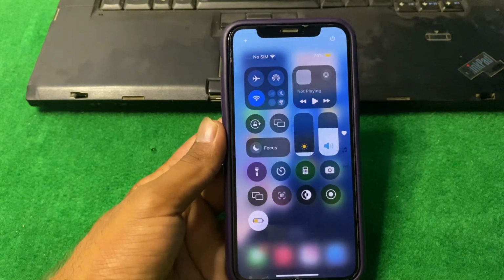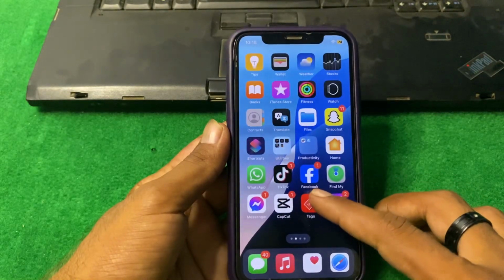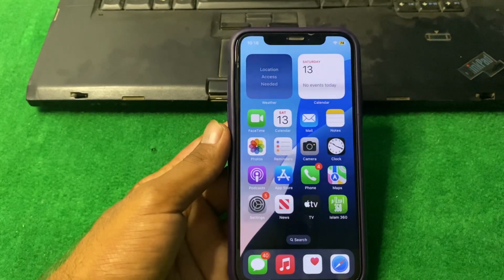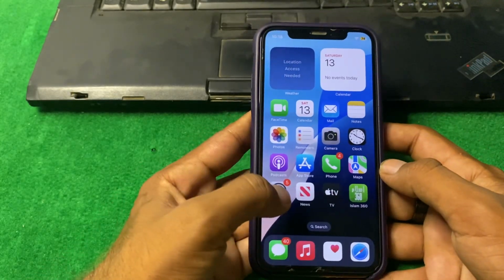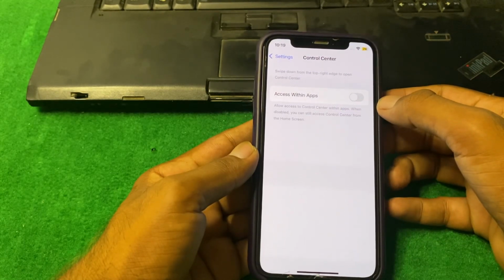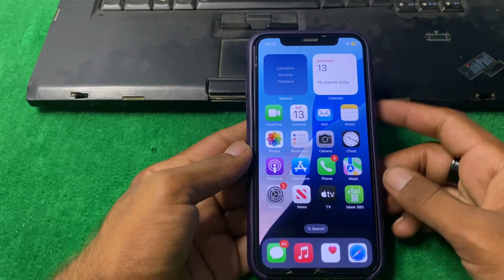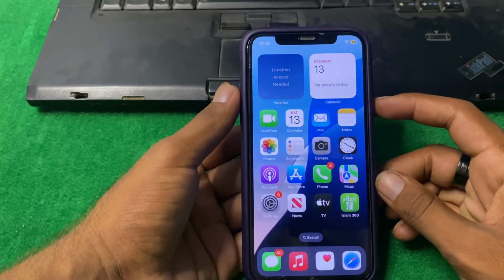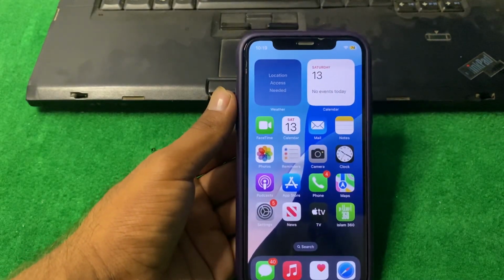How to Fix Control Centre in iOS 18 | 2024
Hi everyone in this video you will learn how to fix control centre on iPhone